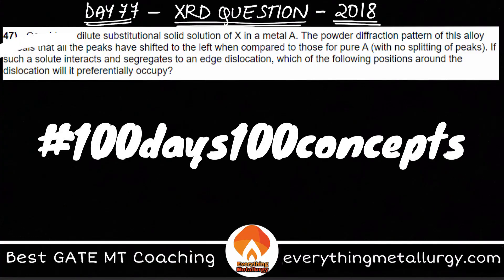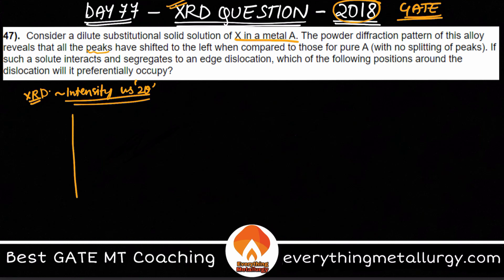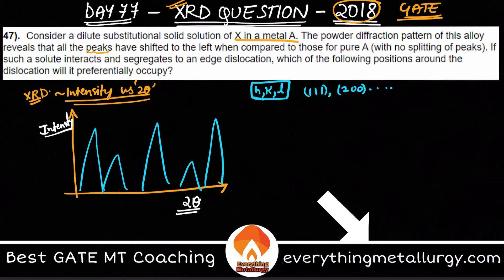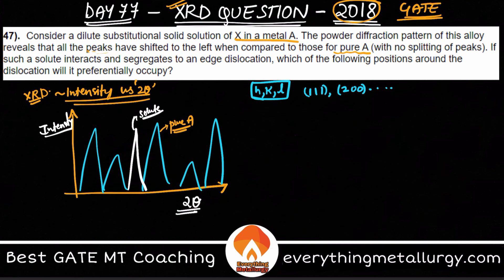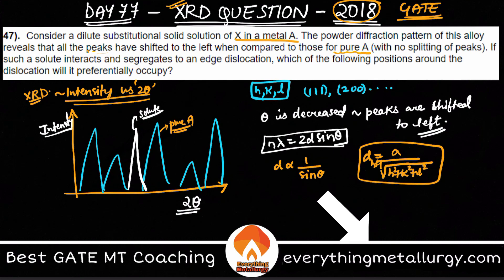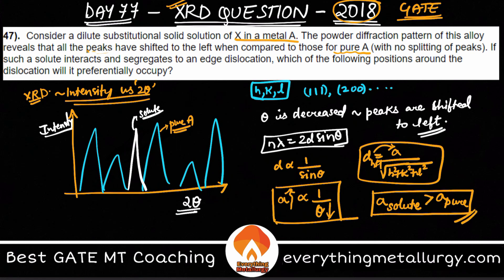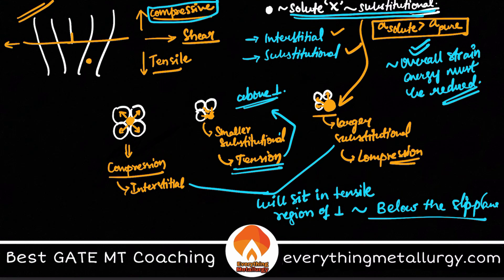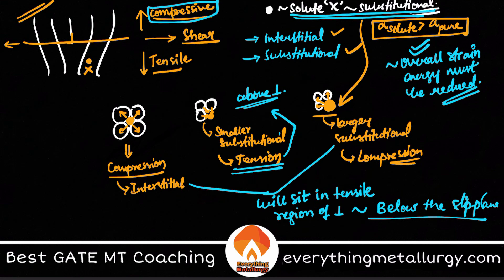Solute Position at EDGE DISLOCATION | Day 77- XRD BASICS| GateMT2021| Gate Metallurgy Videos & Tests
GATE MT2021 | 100days100concepts | Day 77- XRD BASICS | everythingmetallurgy.com | Videos & Tests